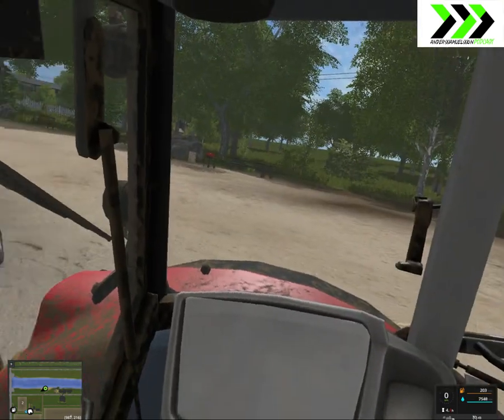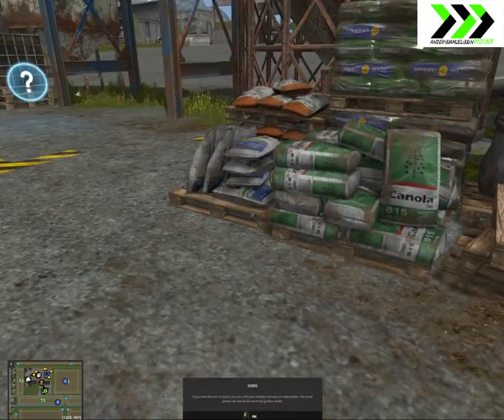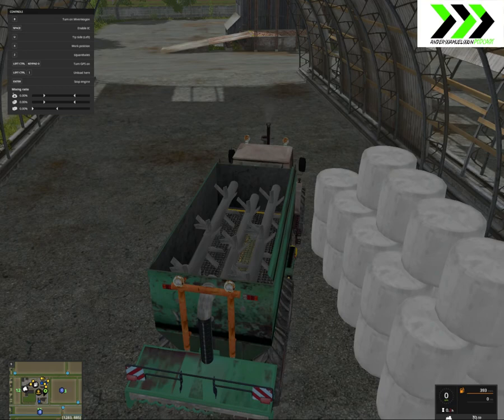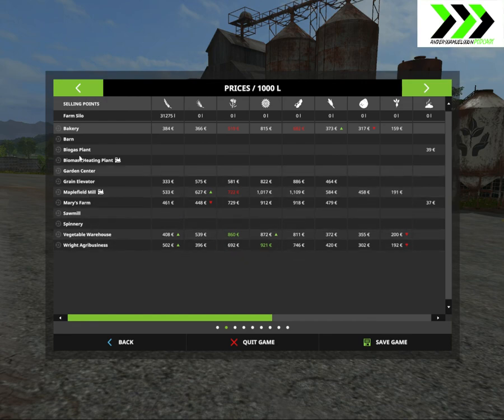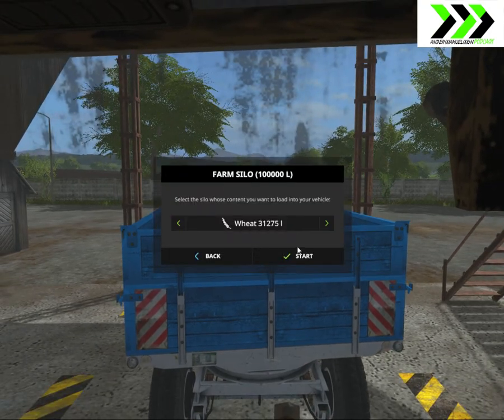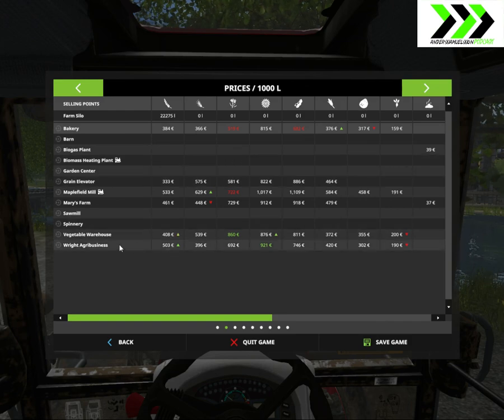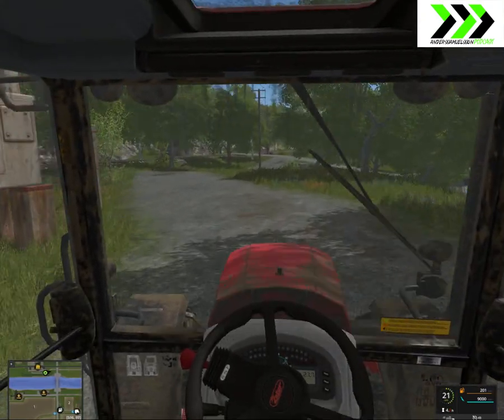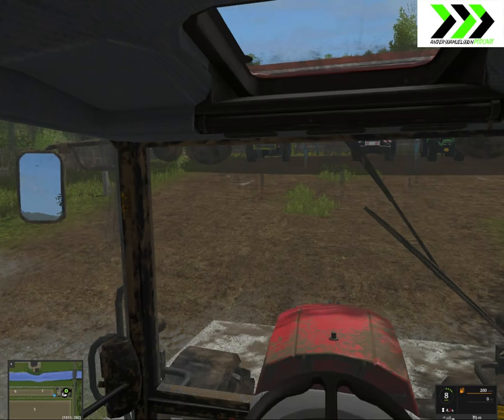Slovak Village Let's Play #2 - Water and selling grain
Slovak Village Map for Farming Simualtor 2017

***VEHICLES***
Zetor Crystal 12011

***TRAILER***
Kotte universal tanker pack

***OTHER MODS***
Bank of Hagenstedt